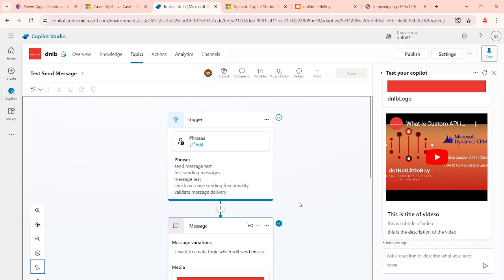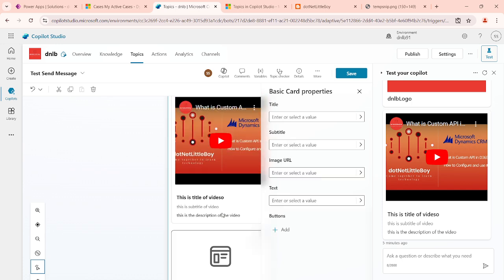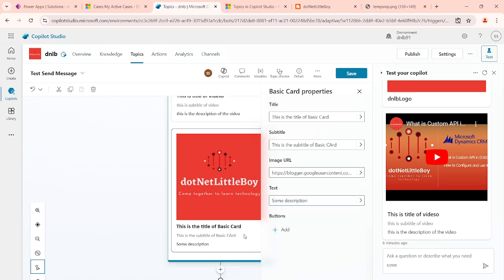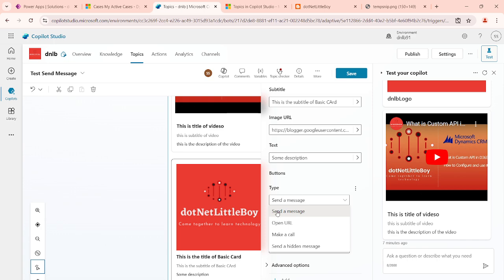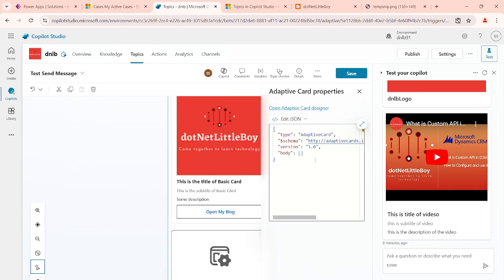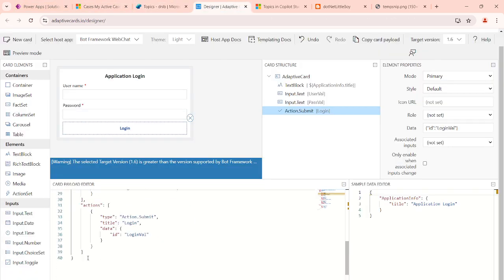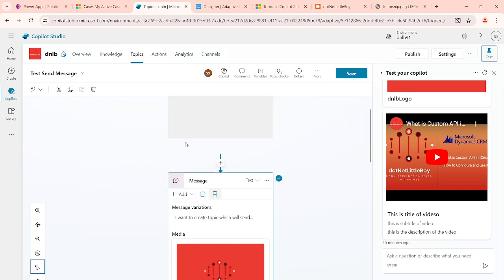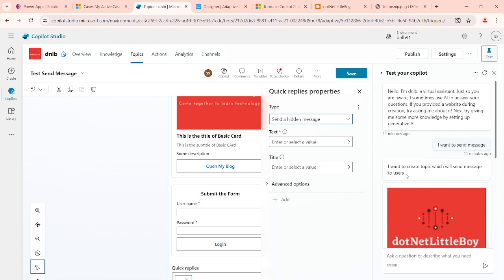Design Basic Card, Adaptive Card and Quick Reply in Topics in Copilot Send Message